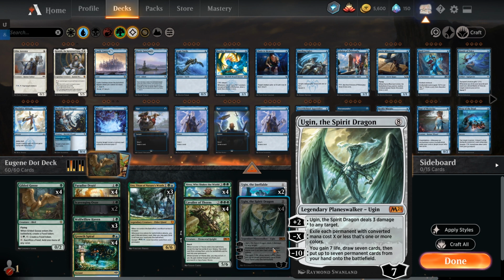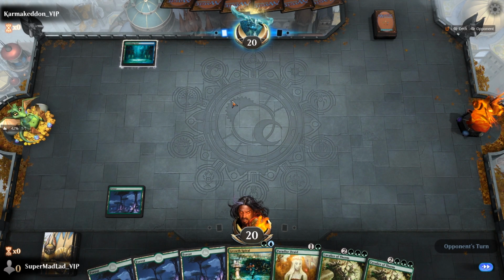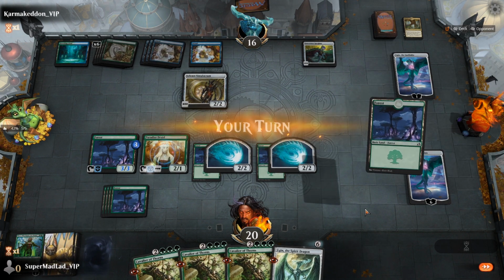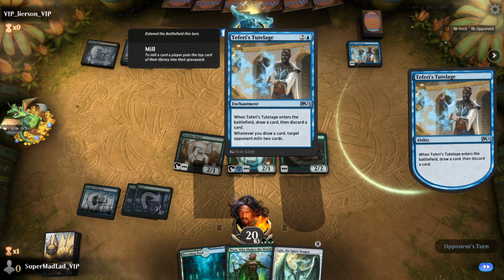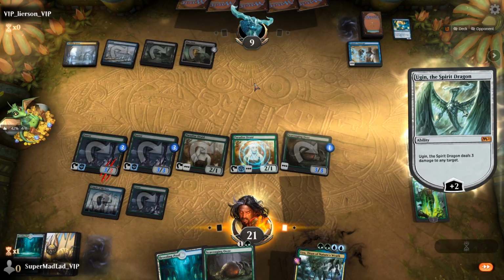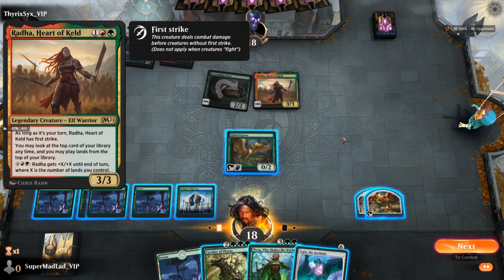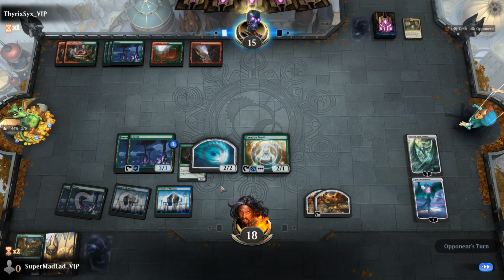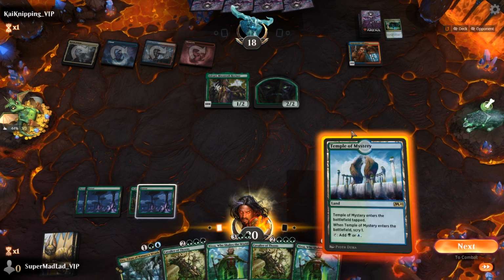Eugene Ramp | BO1 Standard [Magic Arena]